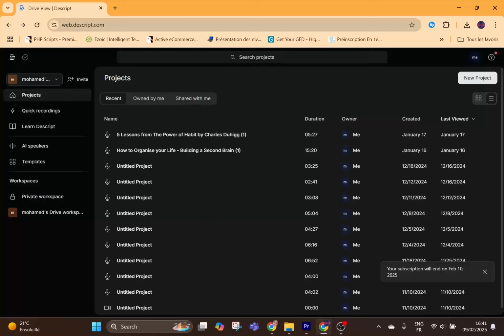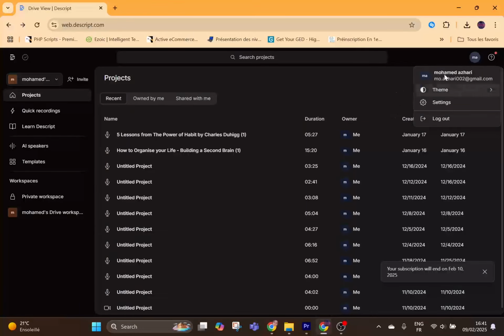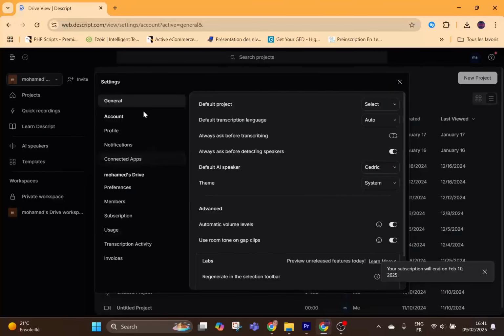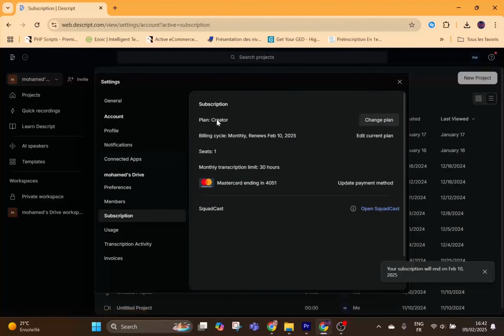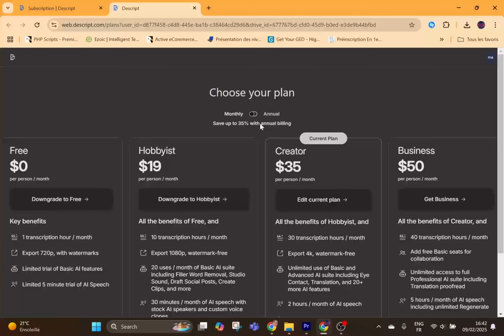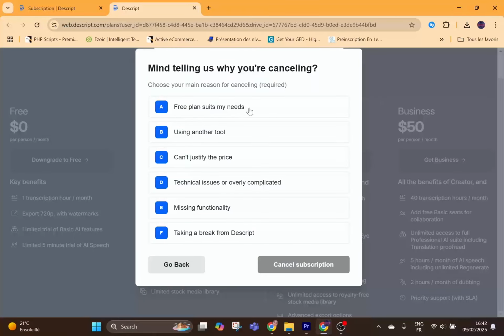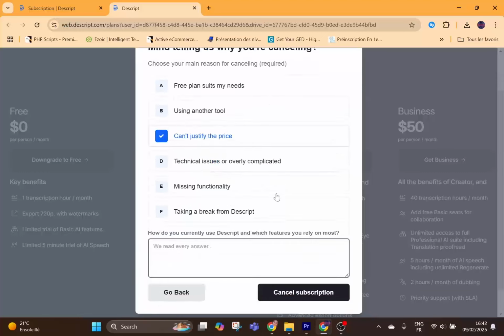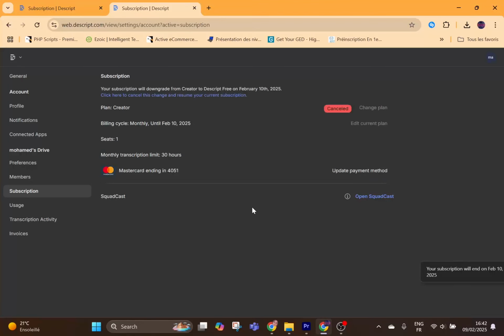How to Stop Paying for Descript – Cancel in 2 Minutes!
Are you looking to cancel your Descript subscription but don’t know how? In this video, I’ll show you a step-by-step guide to stop your subscription and avoid future charges!